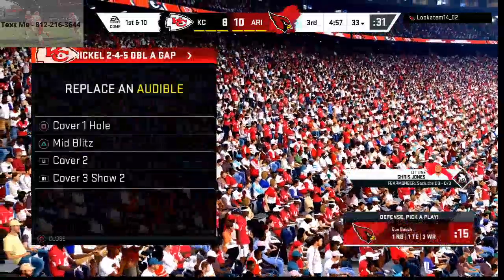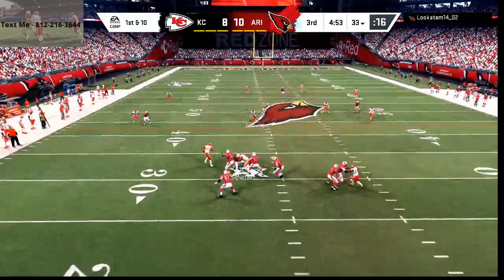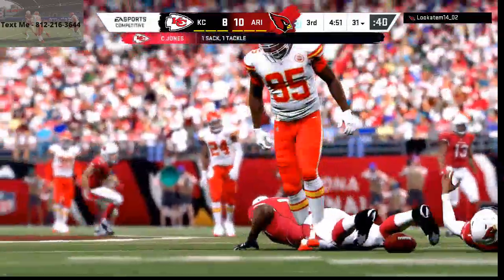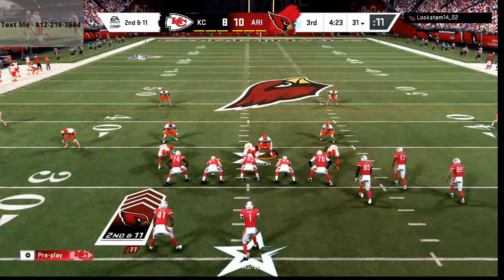What You Need to Know About the META in Madden 21| What Will Change and What Will Still Work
In today's Madden 21 Tip, we are talking about what you need to know about how the META in Madden 21 will change and evolve from what we knew about Madden 20.

[ IF YOU ADD AN ADDRESS THIS IS A GOOD PLACE FOR IT ]

[ANY PERSONAL MESSAGE YOU WANT]